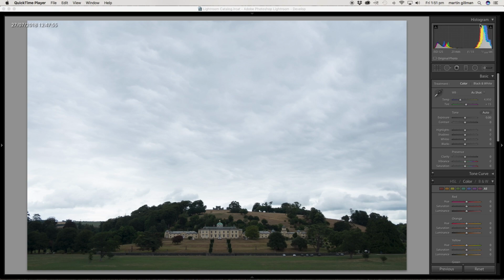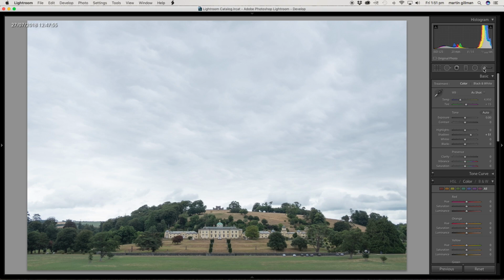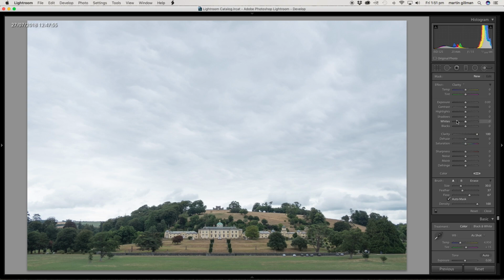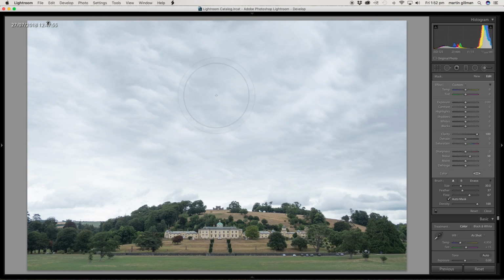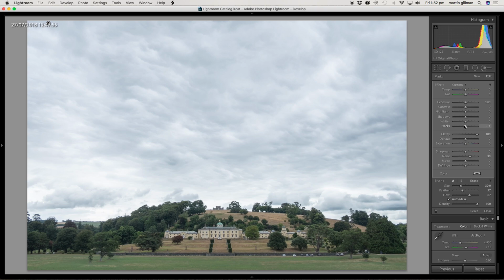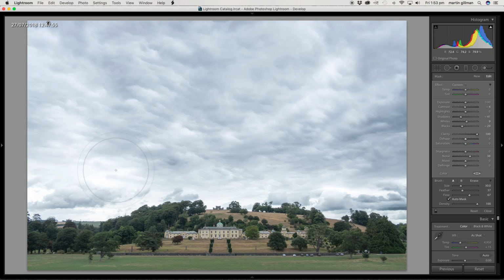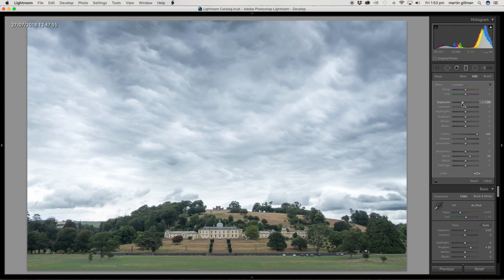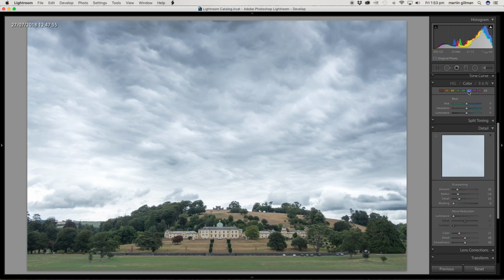Improve your Landscape images ... Editing Dramatic Skies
A series of quick edits. These tutorials are for those who defy the pixel peepers and want fast attractive images editing tutorials.